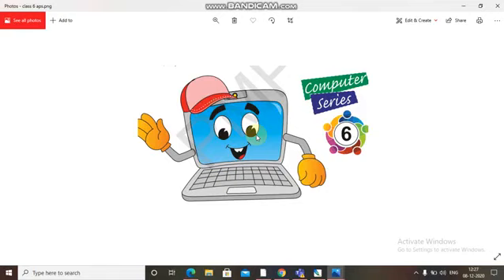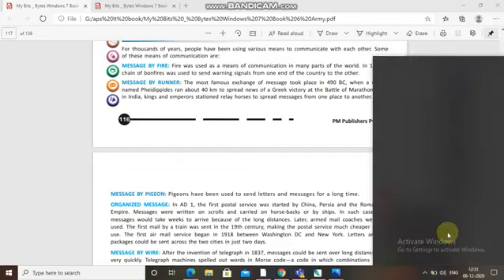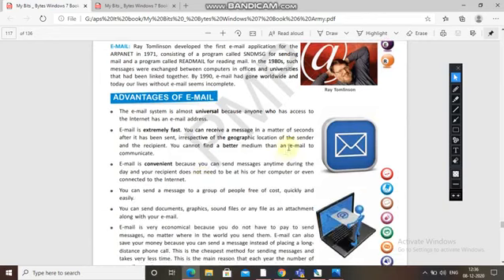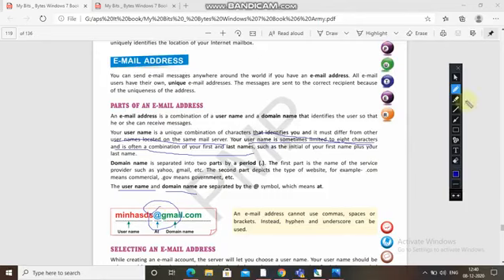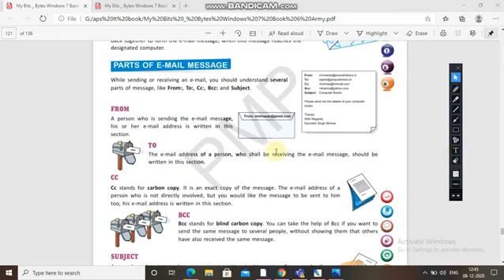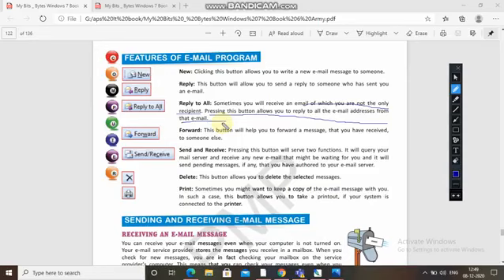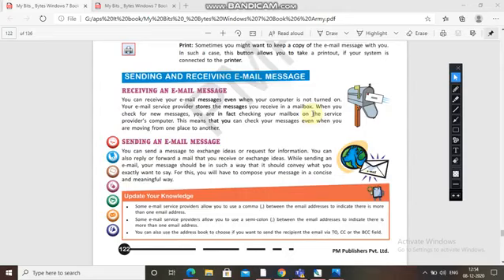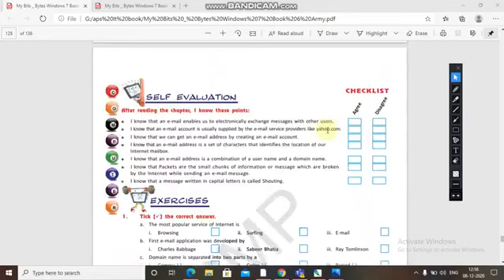Class VI computer 23-01-2021 by Atul Mishra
Class VI computer 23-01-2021 by Atul Mishra Revision